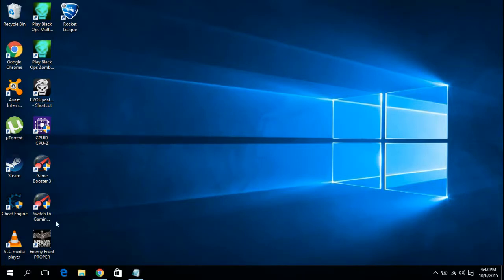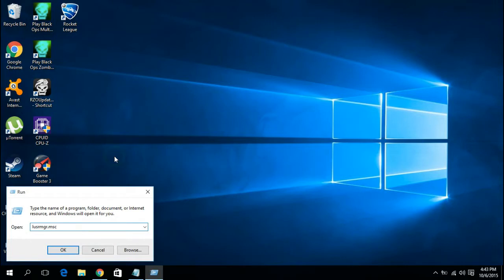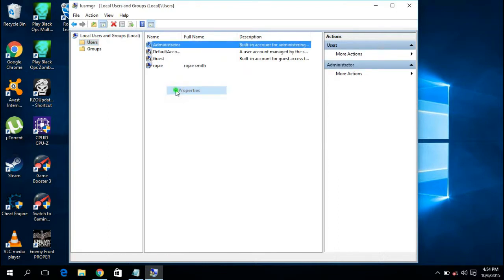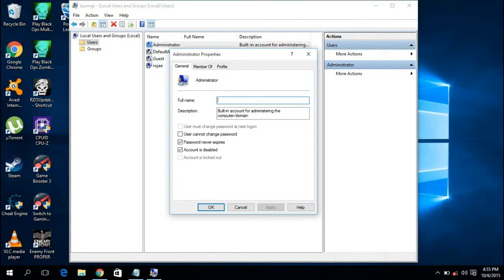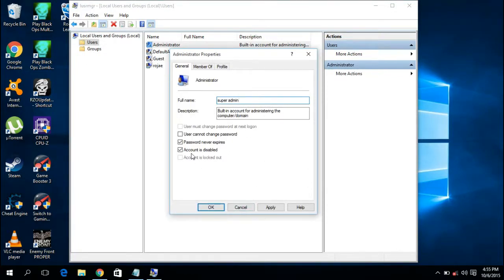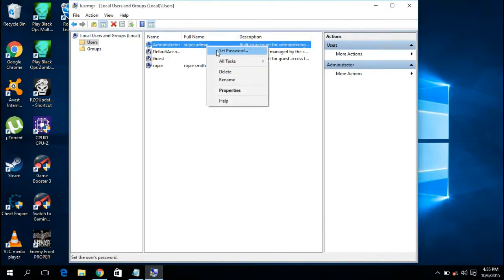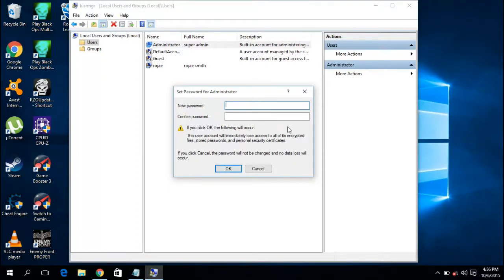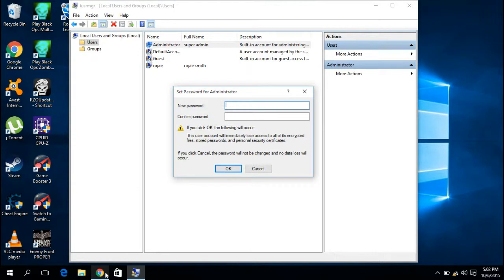How to Activate Super Administrator Account in Windows 7,8,8 1,10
today im going to show you guys How to Activate Super Administrator Account in Windows 7/8/8.1/10,if you enjoy please like,sub or comment for more.

lusrmgr.msc

PLEASE CHECK OUT MI FRIENDS CHANNEL